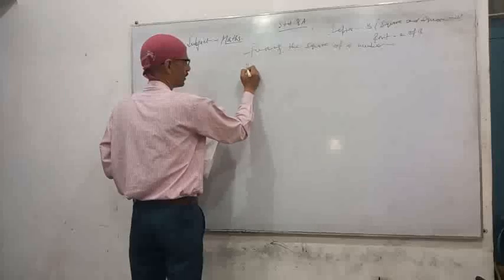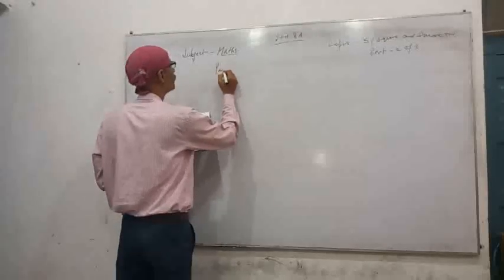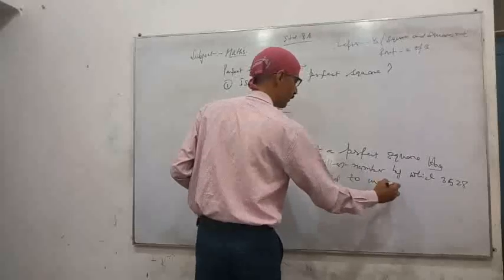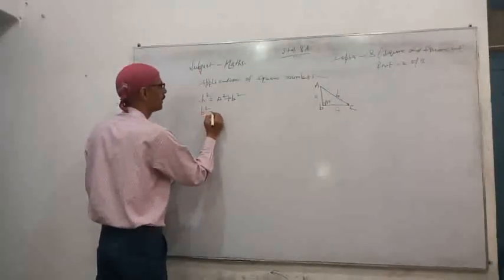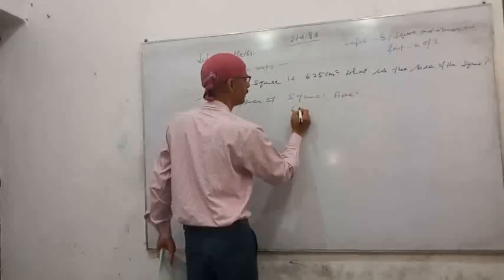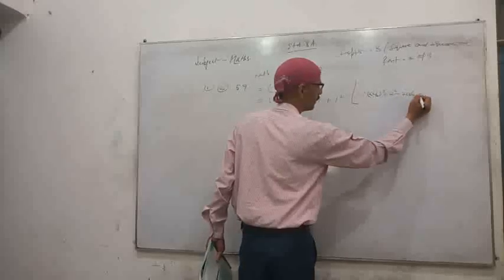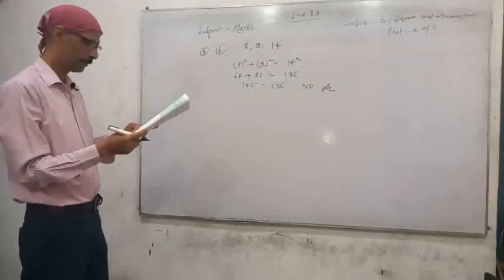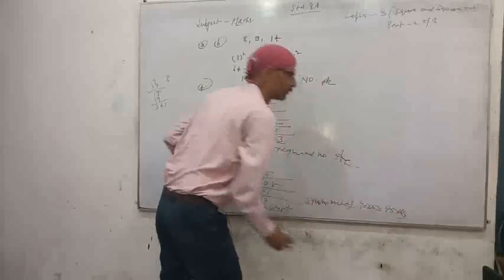Maths Std.8A by Rajiv Kumar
Chapter 3( Squares and square roots) part 2 of 3
Use earphones for listening the video